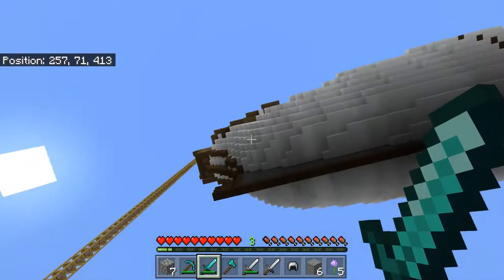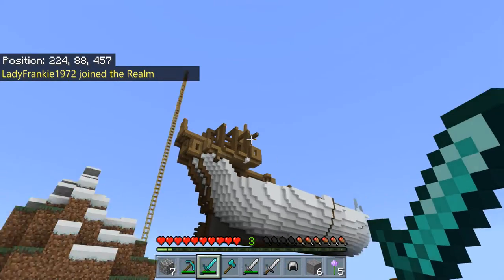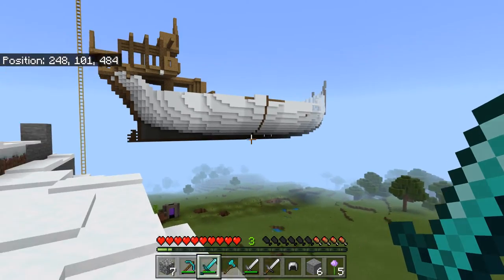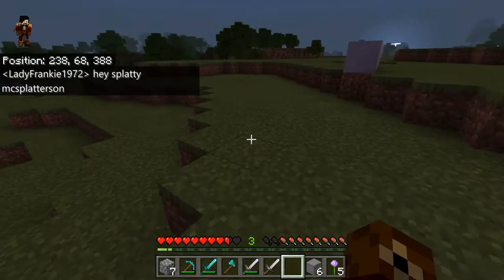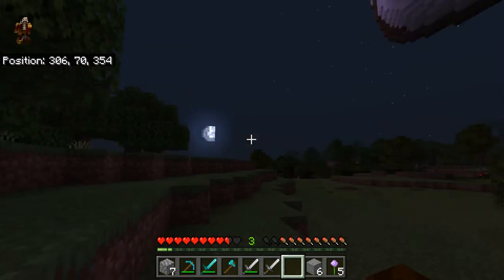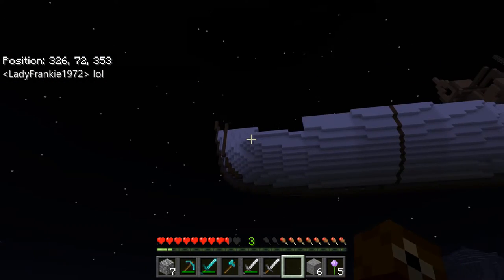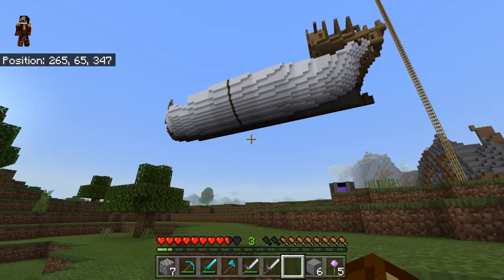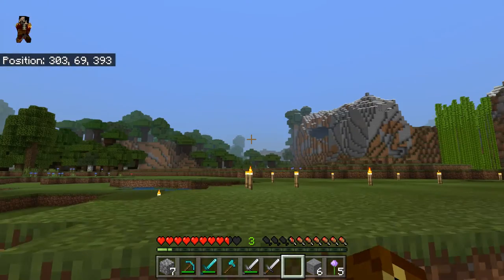Craftaway S2:E2 - Merry Christmas!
Merry Christmas from me

Craftaway Season 2 is sure to be one for the record books. We have more fans, more people, more inspiration, more ideas, and more cool stuff planned than ever before. We are THE oldest Bedrock Edition SMP on YouTube by far. Starting back in the early days of Bedrock Edition shortly after the Better Together update, many of the original members still play on this SMP. Please join us for Season 2, as we are pulling out all the stops! Full steam ahead on what is surely going to be our best season ever! We are gonna show you things you've never seen on a Bedrock SMP! Get ready!

The ship seen in this video was borrowed from an online site where people share builds. It was not built by any members of the Craftaway realm, but it was modified from the original so it would not be the same as the creator's design.